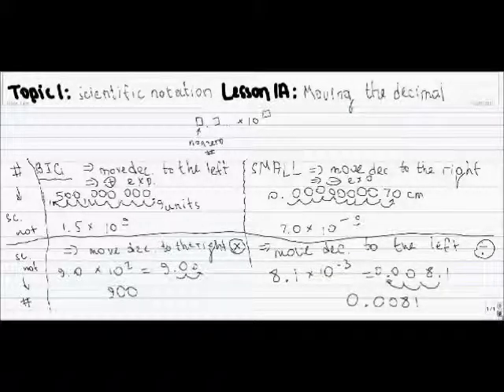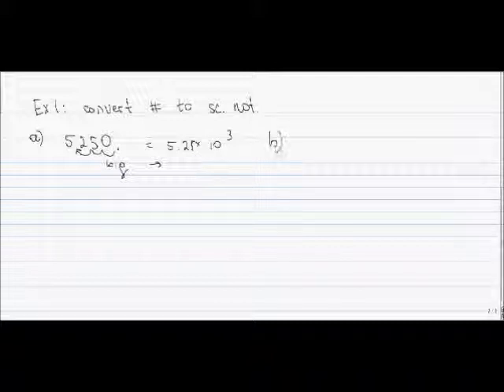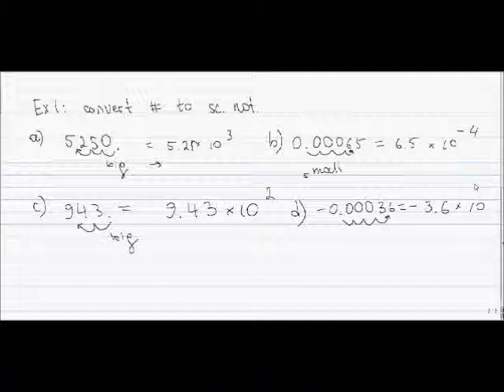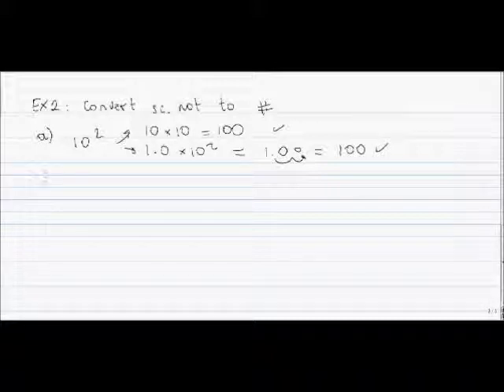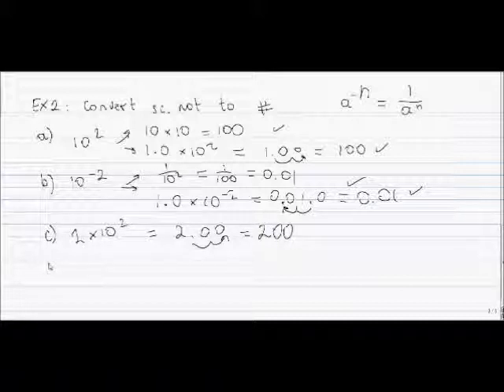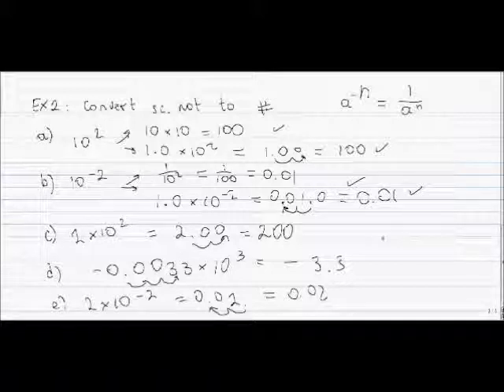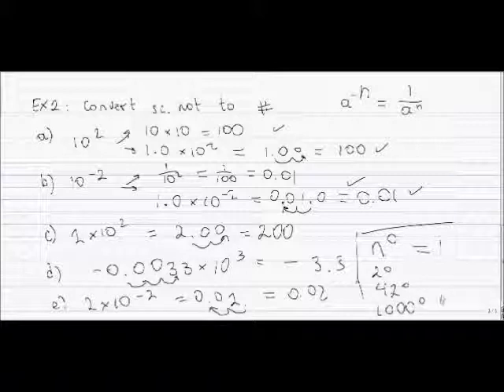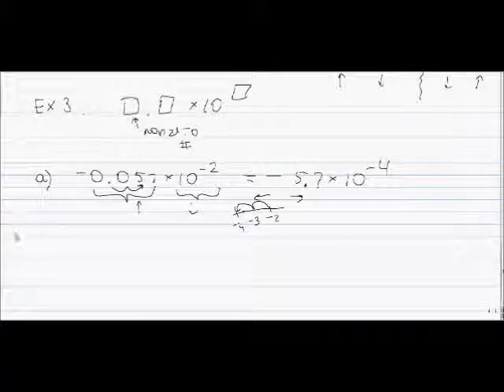Lesson 1A (2 of 2): Scientific Notation, Moving the Decimal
Lesson 1A:
Scientific Notation
Moving the Decimal